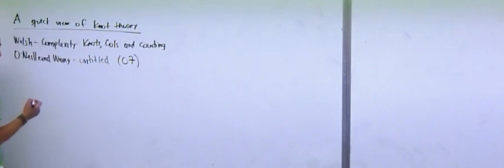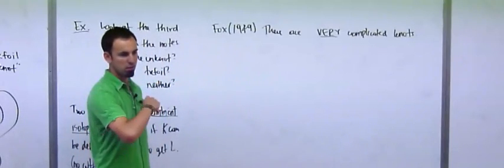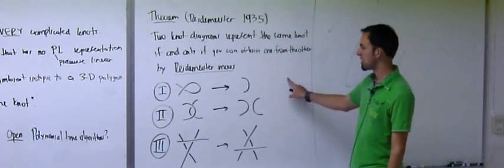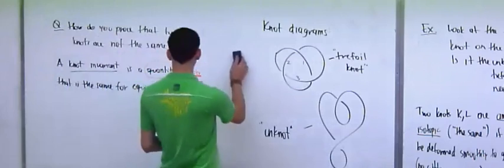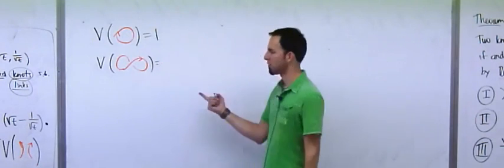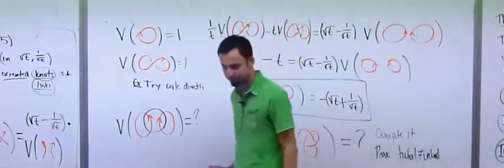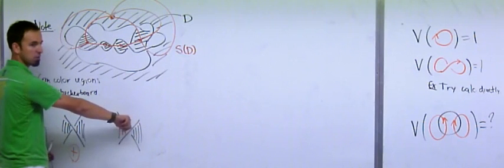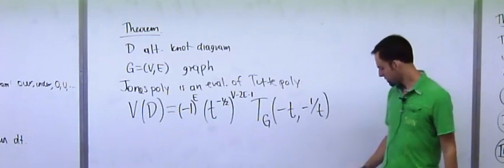Lecture 37 . Matroids (Federico Ardila)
A knot is an embedding of a circle in R^3. It can be represented by a knot diagram on the plane D, or by a signed planar graph S(D). Two knot diagrams D and E represent the same knot if and only if one can get from D to E via Reidemeister moves. To prove that two knot diagrams represent different knots, one uses knot invariants such as the Jones polynomial. The Jones polynomial of an alternating knot D is an evaluation of a Tutte polynomial of the graph S(D).

Spring 2007